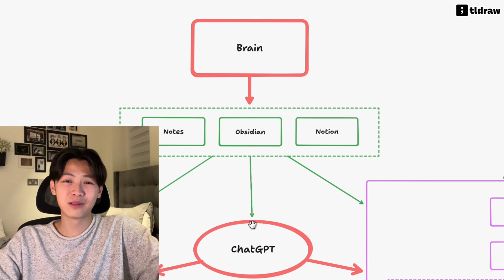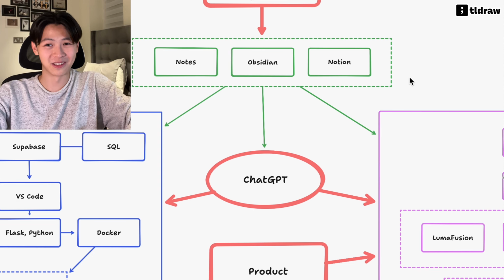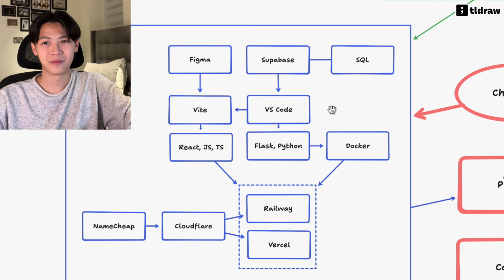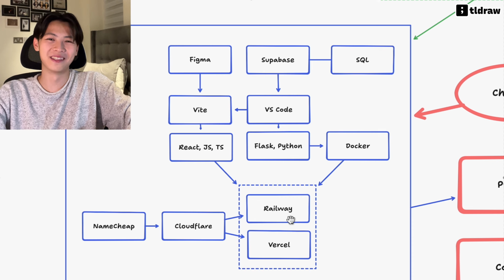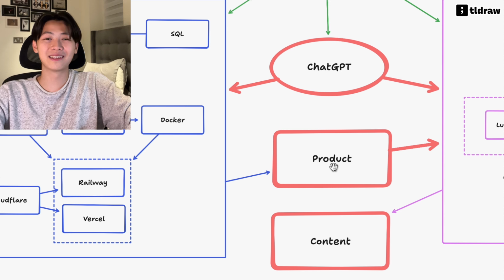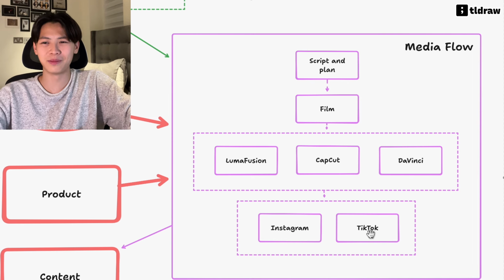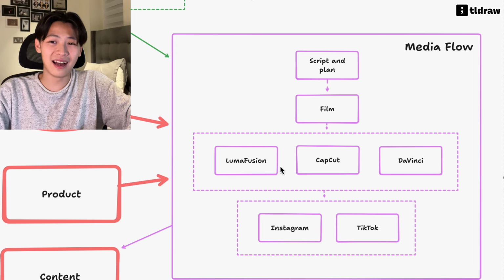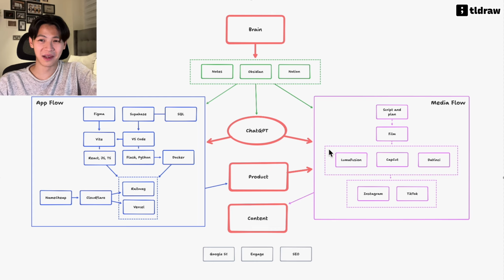My Entire Tech Stack in 5 Minutes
Here’s a quick breakdown of the tools and platforms I use to take ideas from my brain → into code → and out as content. This is the full tech stack behind my projects, explained in under 5 minutes.